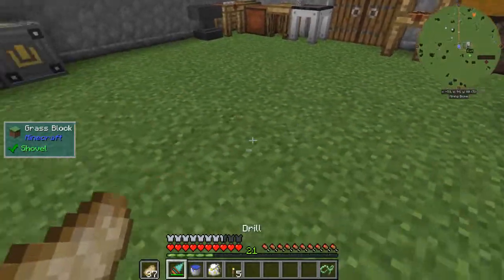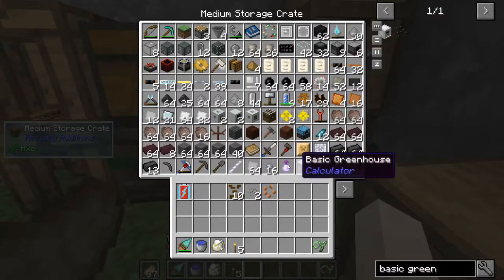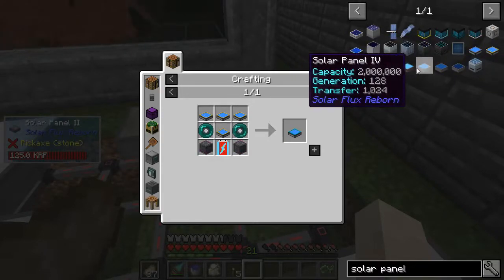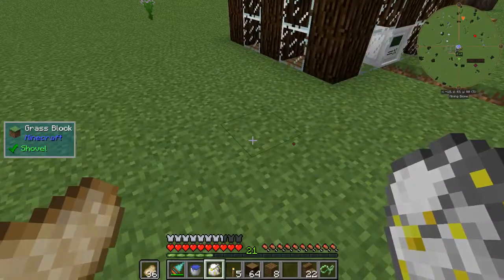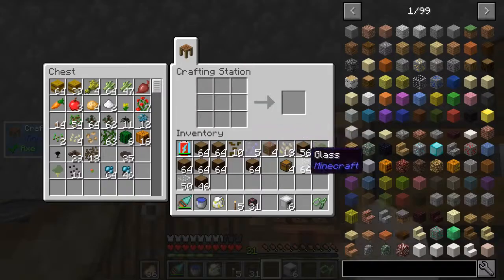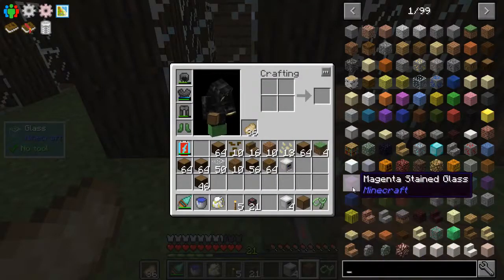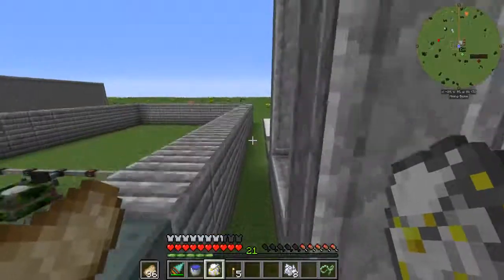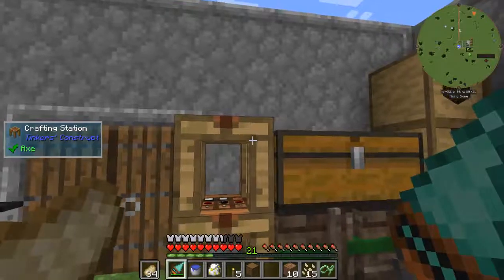Age Of Engineering EP-15 GREENHOUSES [Modded Minecraft]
Join me on my journey through the Age Of Engineering Minecraft modpack! Today we catch up on everything that's been going on. Then we make a bunch of greenhouses!